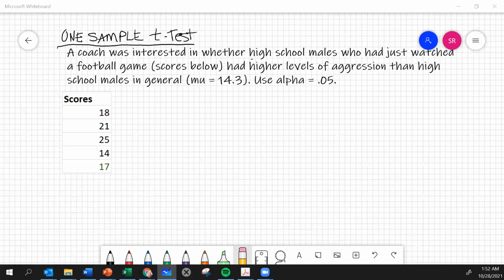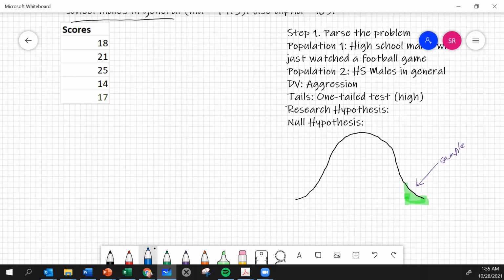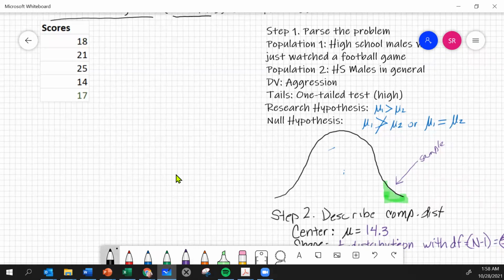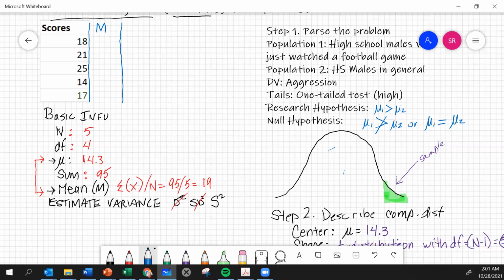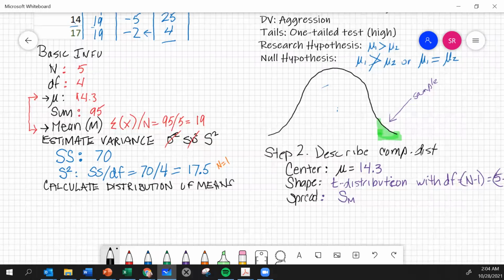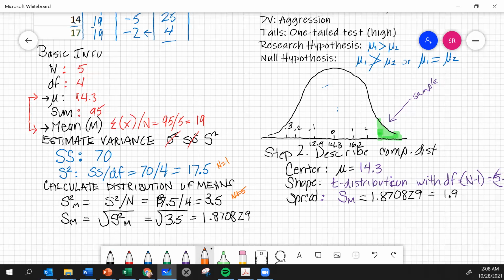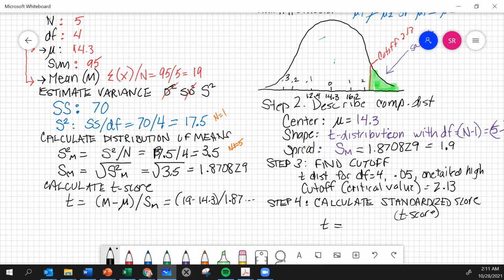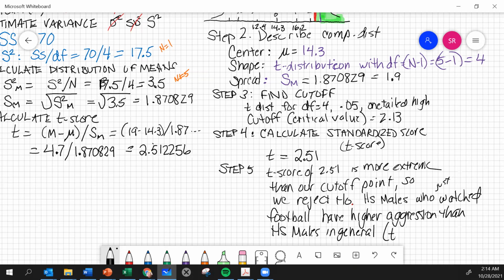Ch07A Demo, Aggression (Paper, 2022)